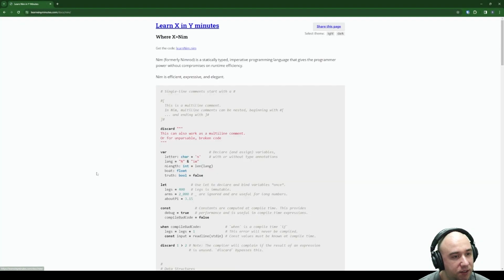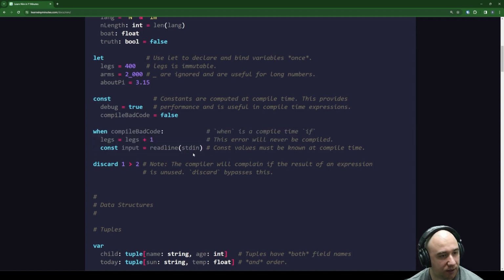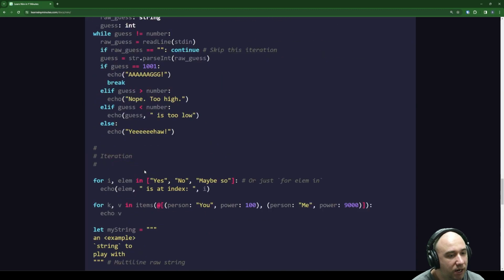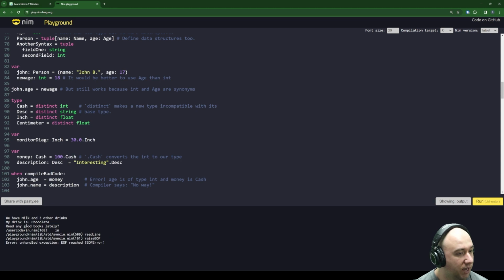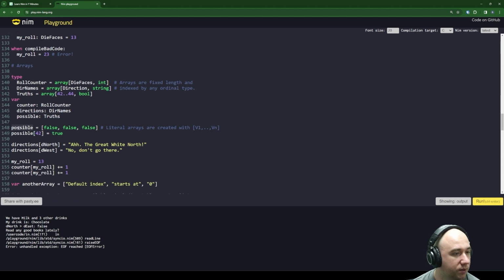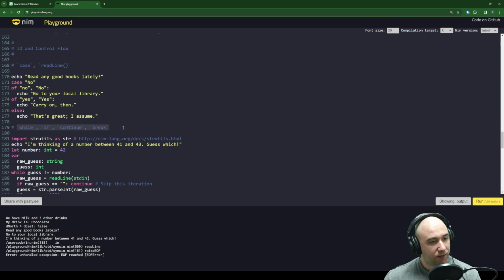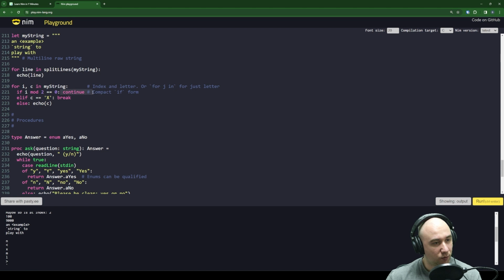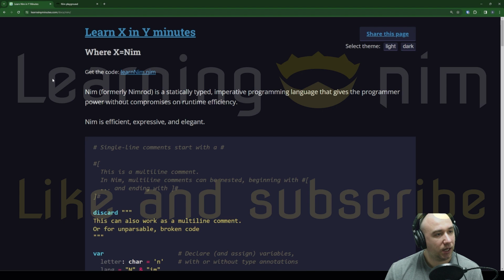👑 Learn Nim in "5" minutes - tutorial walkthrough - Learning Nim #3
In this video we're going through the "Learn Nim in 5 minutes" tutorial.

0:00 Intro
0:37 Comments
2:01 Variables
3:50 Constants and "when"
6:01 Discard
6:35 Tuples
7:59 Sequences
9:56 Type aliases
11:27 Switching to Nim playground
14:16 Distinct types
19:24 Enums and ranges
21:44 Arrays
27:27 Case statements and user input
28:30 While loops, if statements
30:17 For loops
35:00 Procedures
38:32 Scary stuff (FFI)